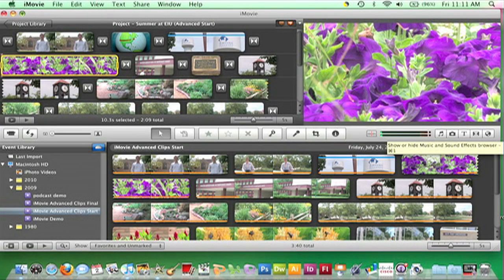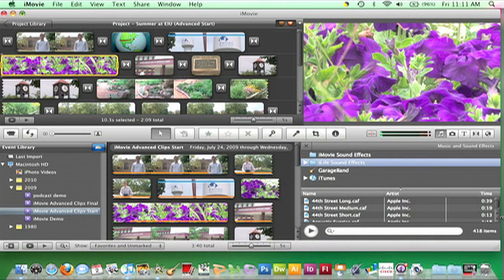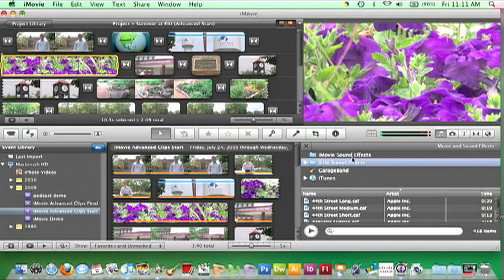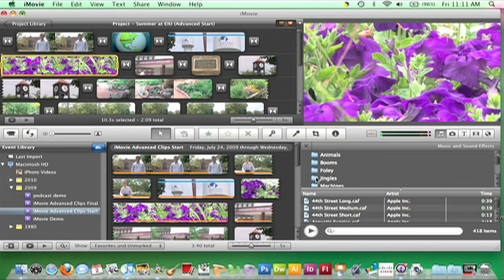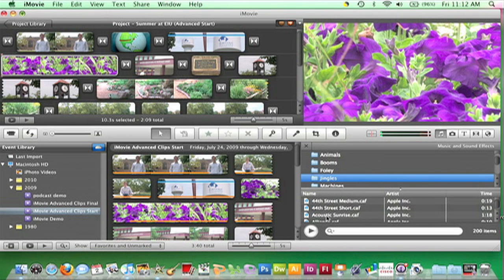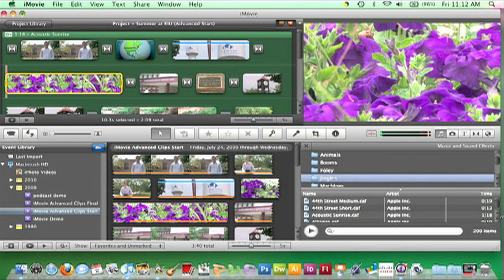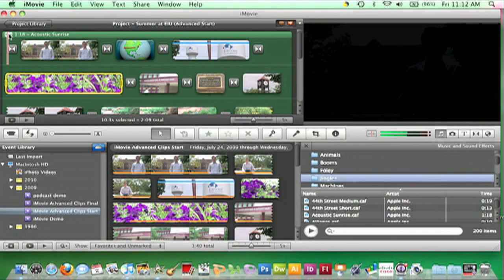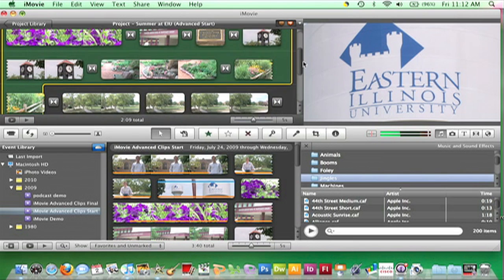iMovie 09 - Adding Background Music (28)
Kim Ervin of Eastern Illinois University demonstrates how to add background music to a video project in iMovie 09.